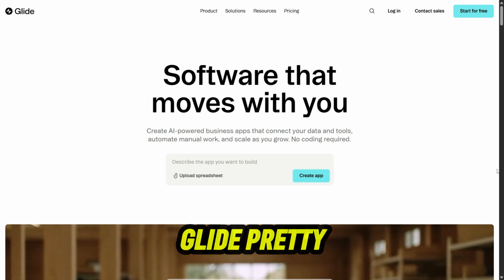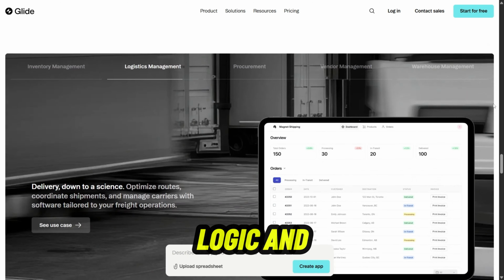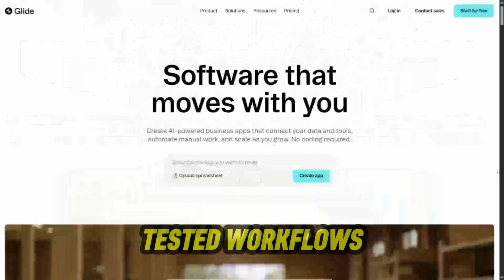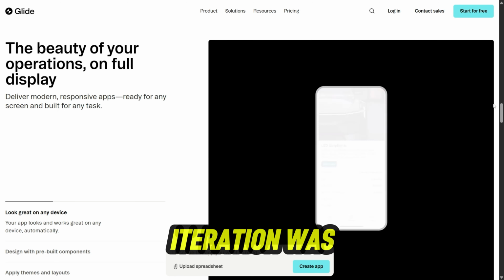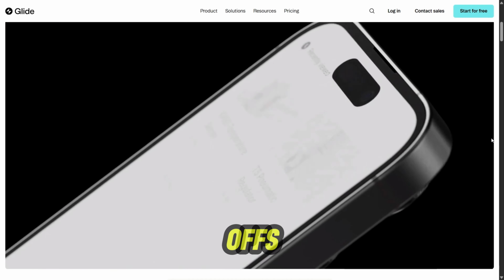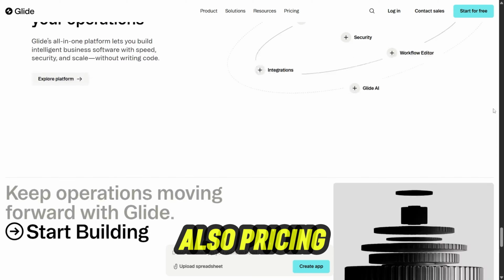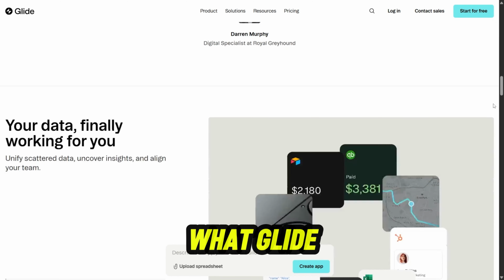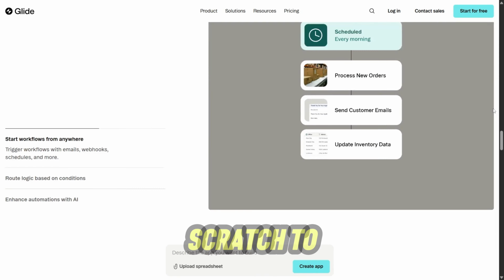Glide No Code App Builder | Honest Review (ALL YOU NEED TO KNOW)